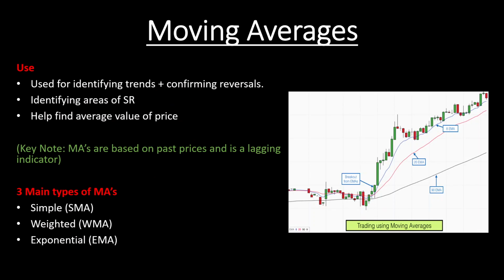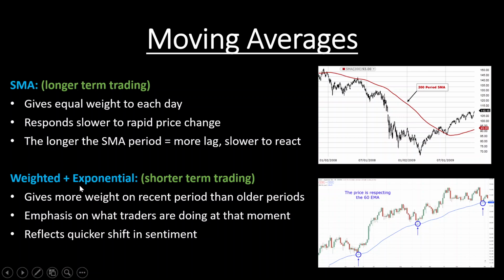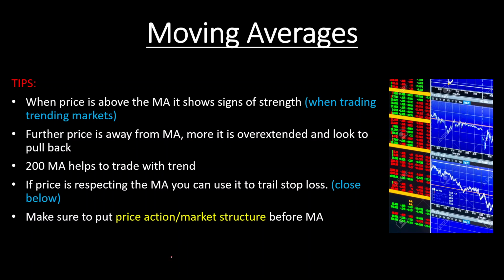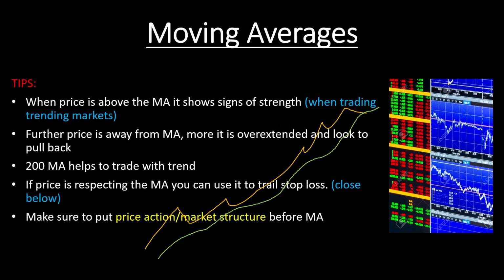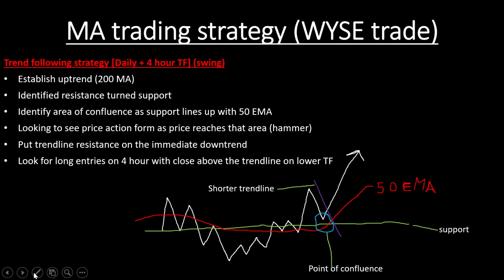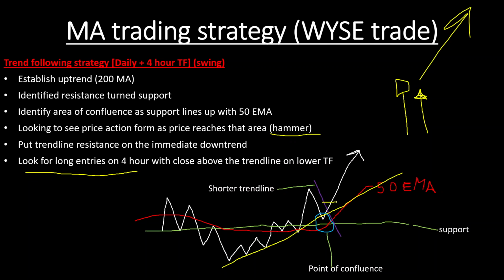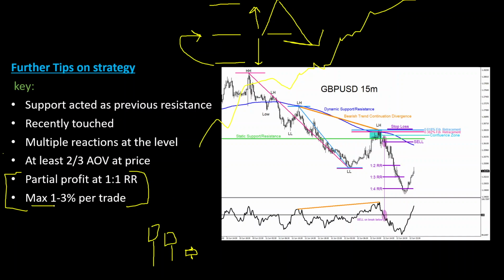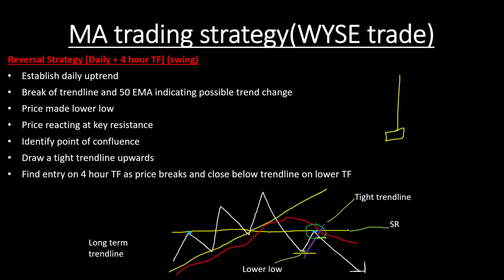Mastering Moving Averages: Unlocking Profits with Advanced Strategies EMA vs SMA + Expert Insights!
Welcome to our groundbreaking video on moving averages, where we equip you with the knowledge and strategies to revolutionize your trading game! Prepare to embark on an enlightening journey as we explore the depths of moving averages, comparing EMA (Exponential Moving Average) and SMA (Simple Moving Average), unraveling the art of timing, and revealing two advanced trading strategies that have been meticulously backtested for proven results.